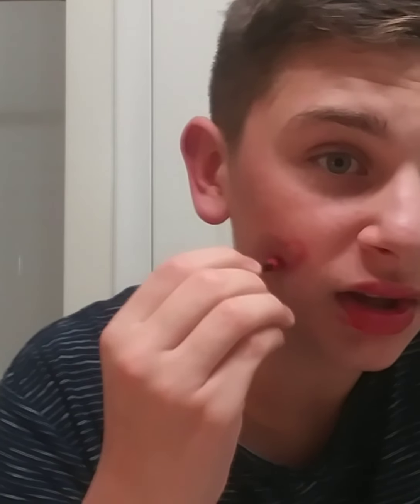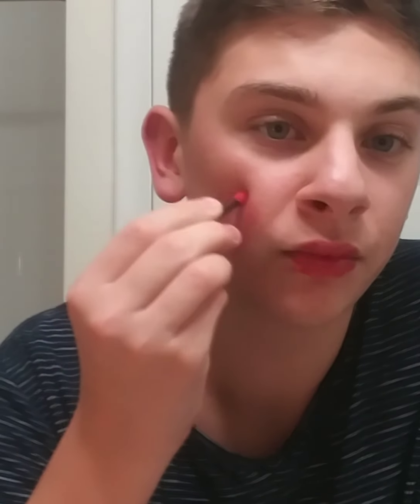Evil Puppet Makeup Tutorial-Grizzly Halloween